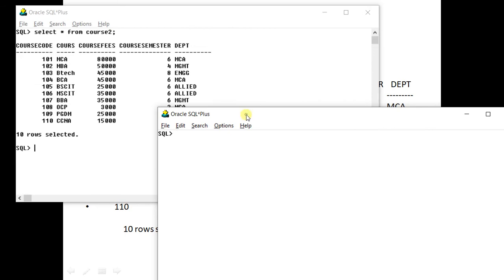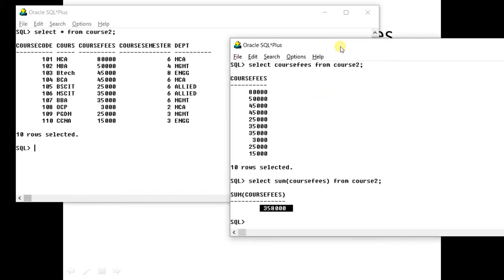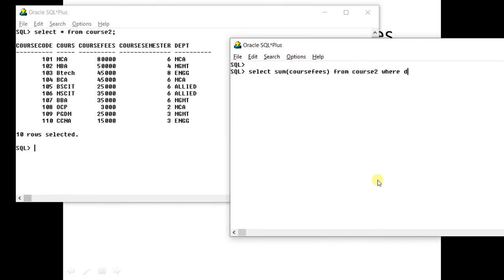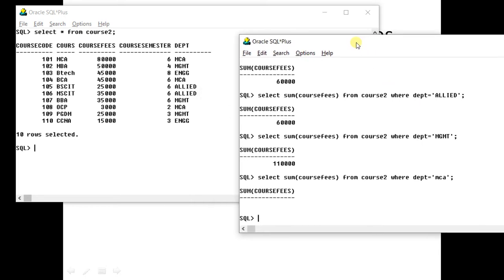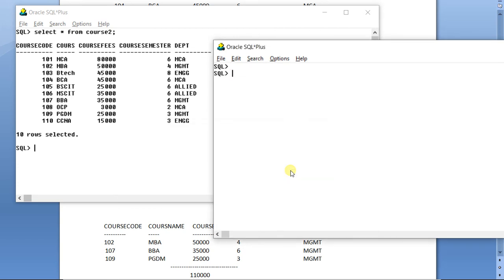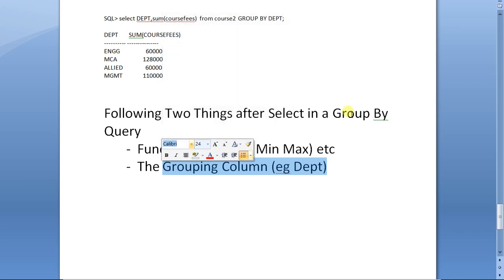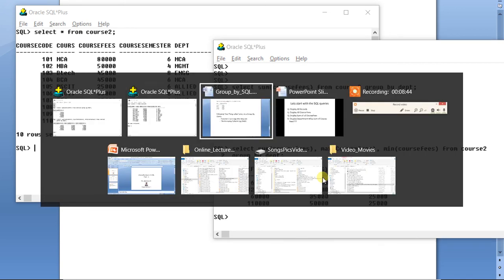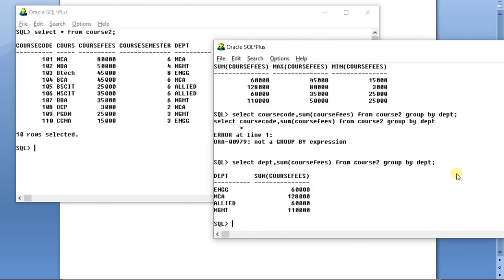69 - Group By Clause (Grouping) in SQL Part - 1 : By Abhishek Jain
69 - Group By Clause (Grouping) in SQL Part - 1 : By Abhishek Jain